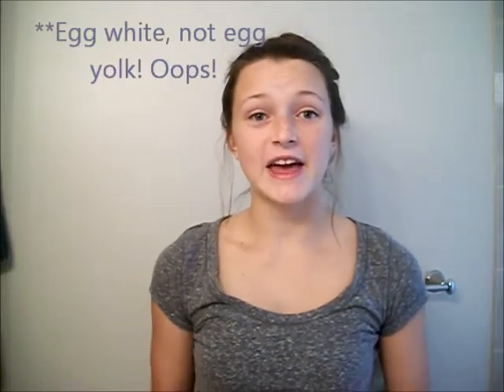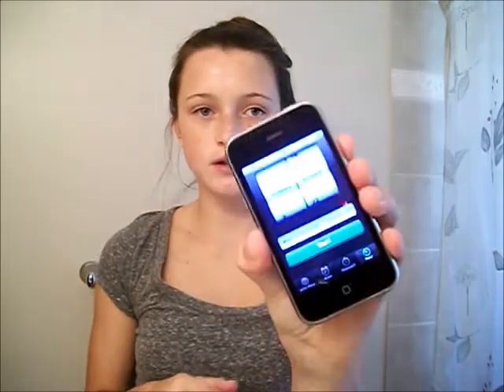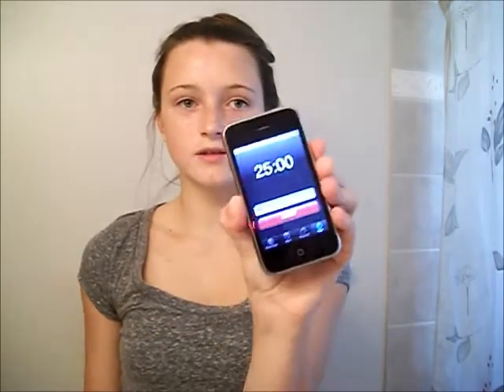DIY Egg White Mask (for oily skin& acne)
This mask is really easy and perfect for those of you with oily skin or dealing with acne like myself! I love it and I hope you guys do too! Let me know how it works for you guys too(: Enjoy!